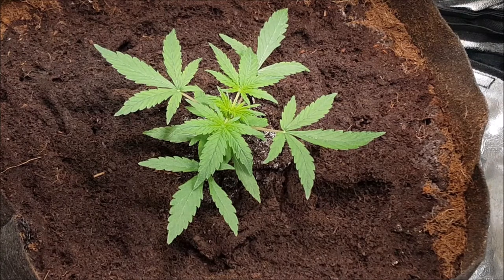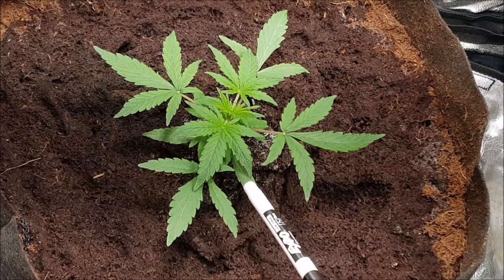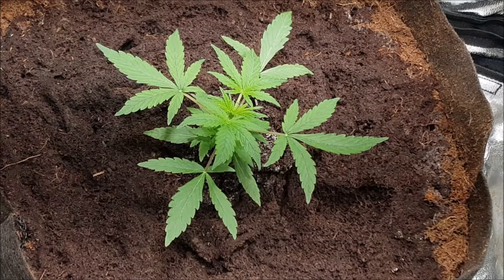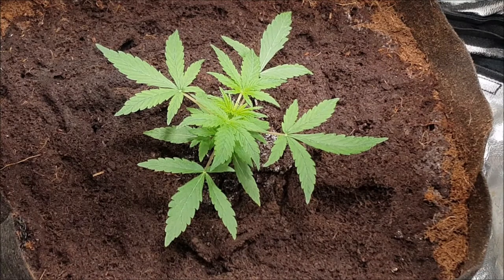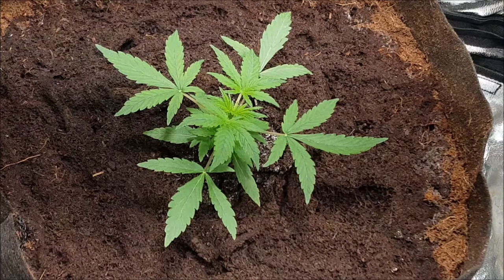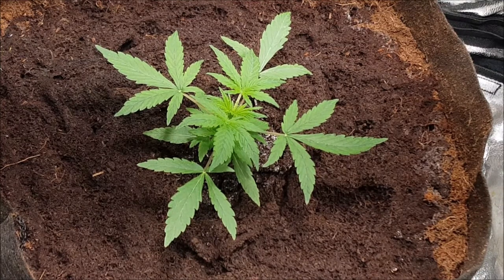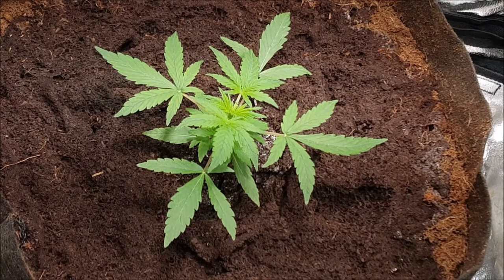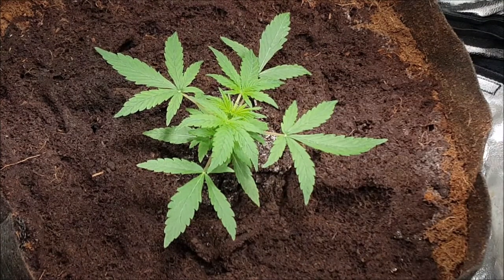Growing LARGE In small Spaces S 1 Ep 2 Fastbubs WCOG Autoflower Spektrum King Closet Case